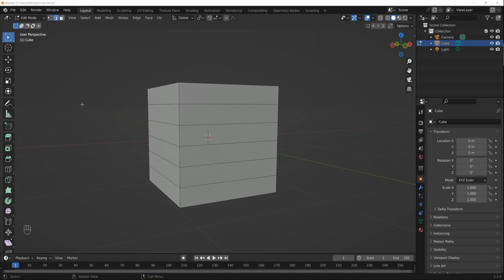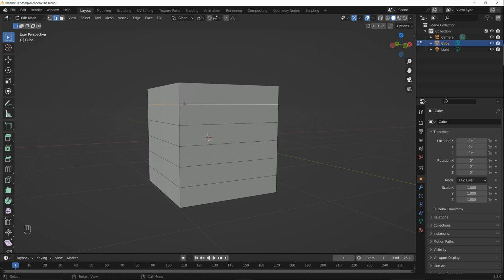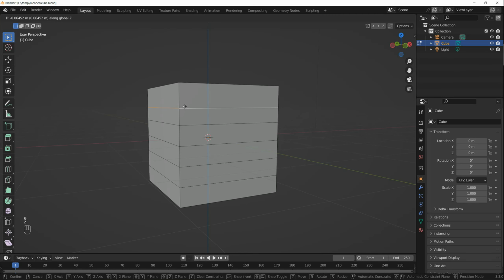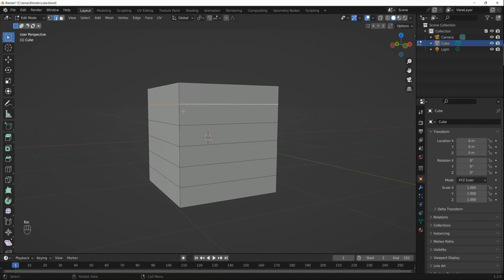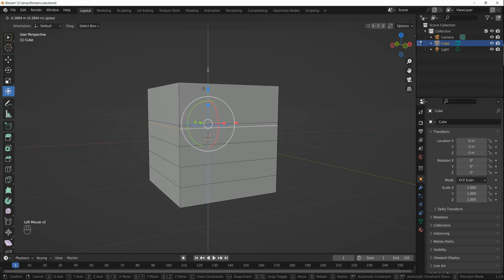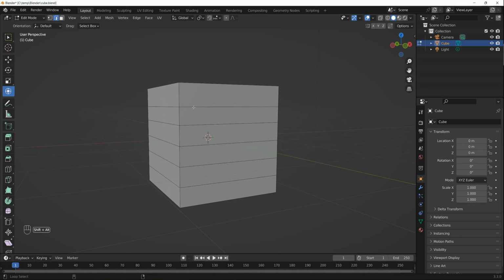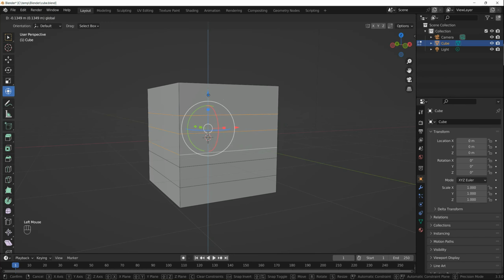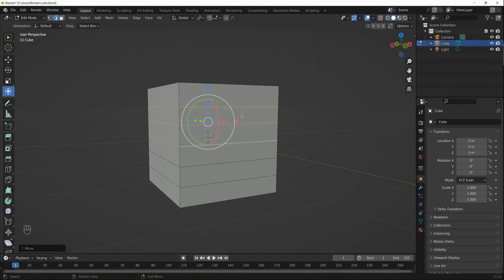Blender - B132 - Loop cut - moving after creation